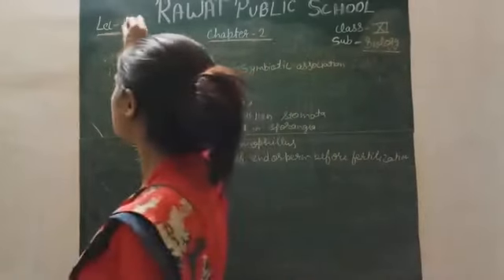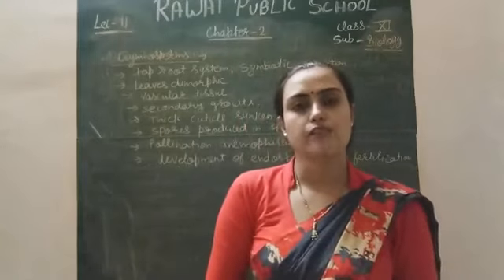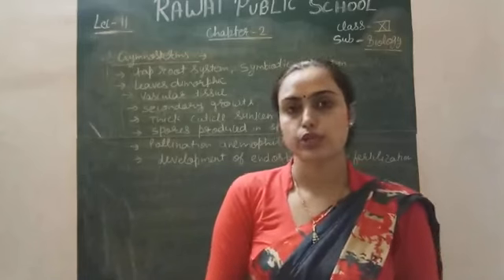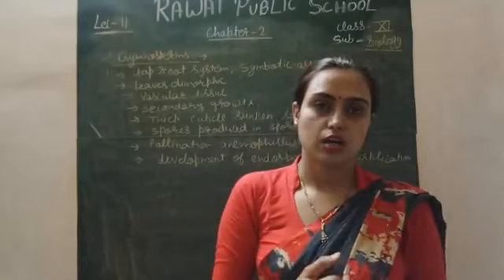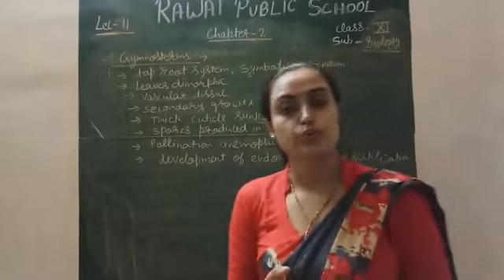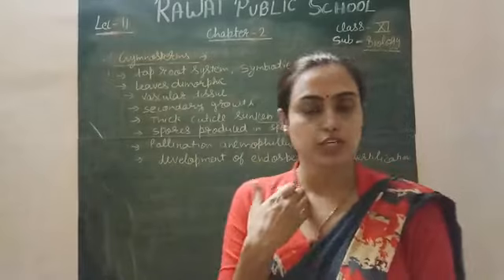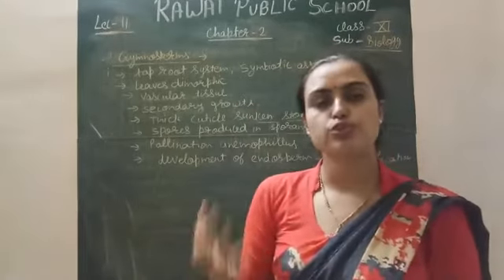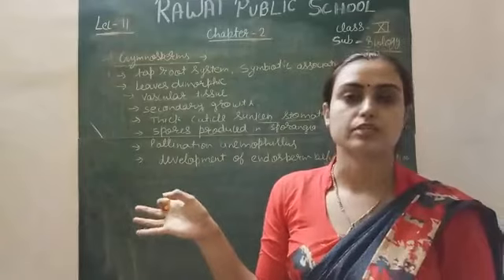XI biology # chapter -2 # part-11